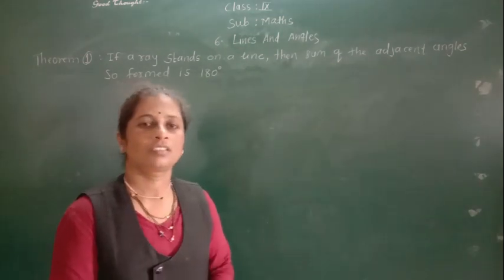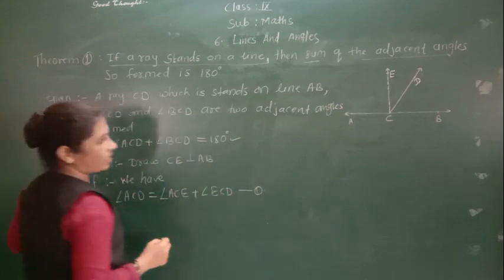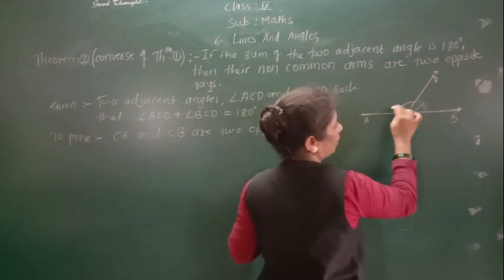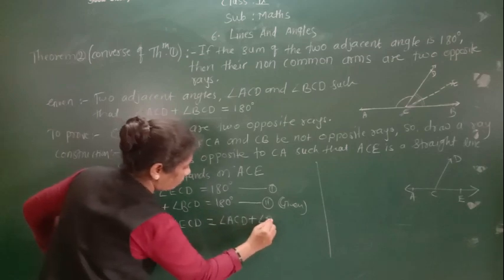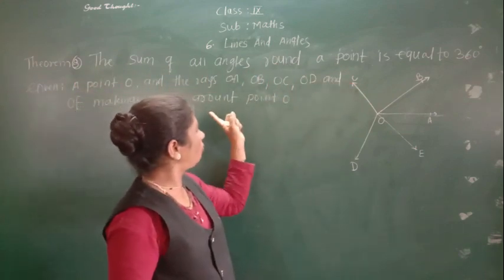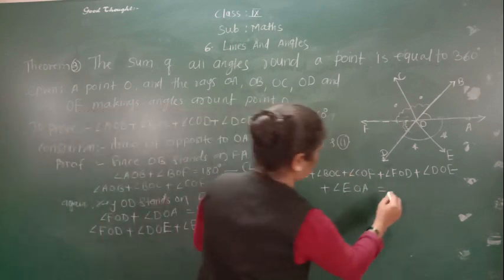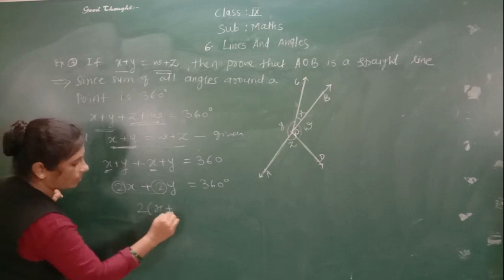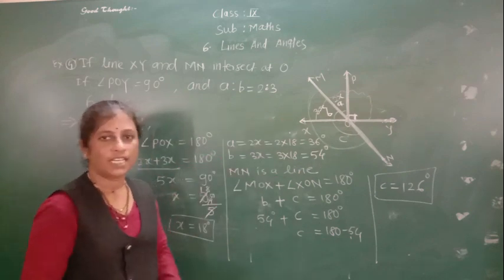LINES AND ANGLES PART 2